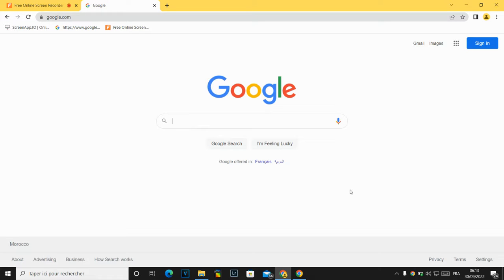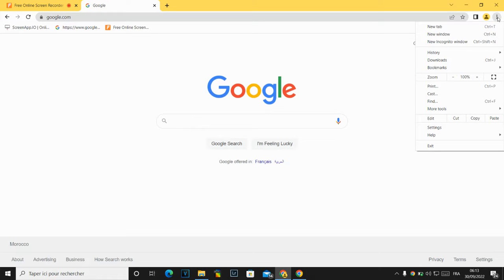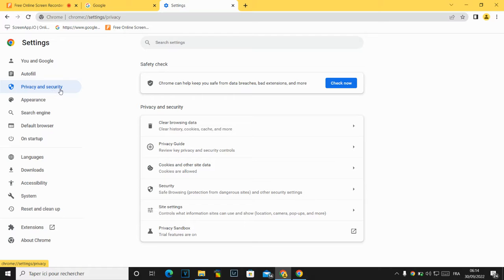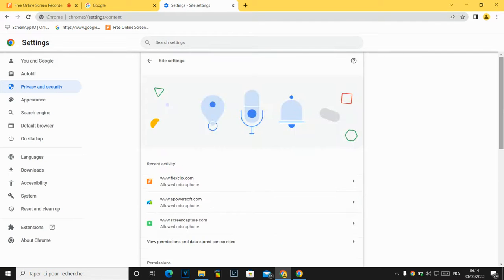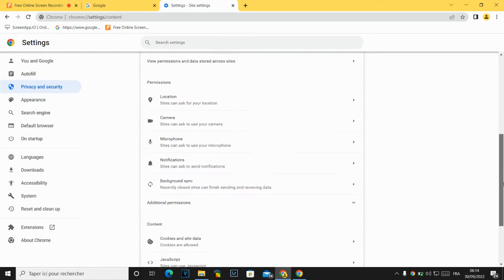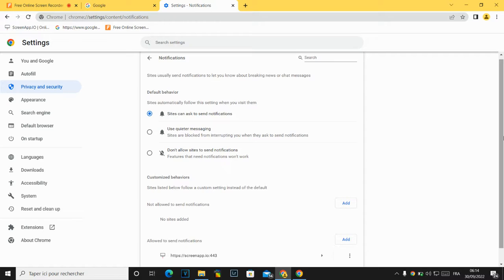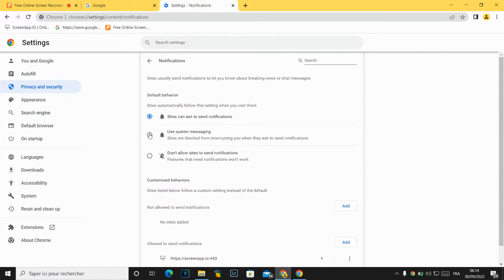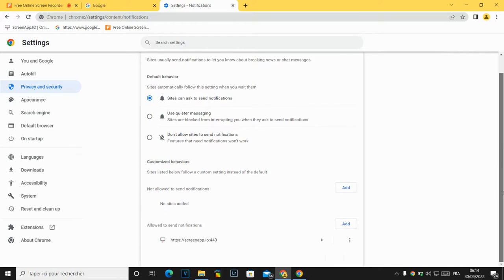How To Fix Notifications on Google Chrome Browser Pc 2022 - Remove Google Chrome Notification